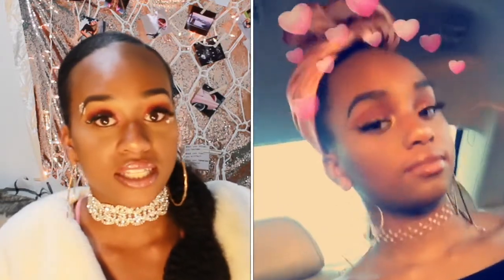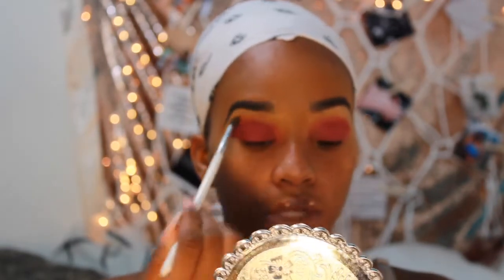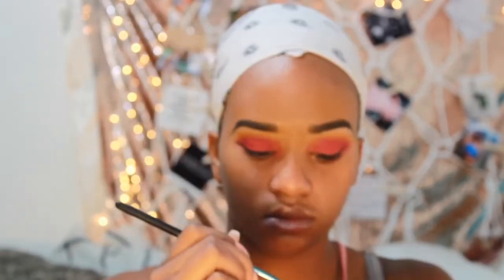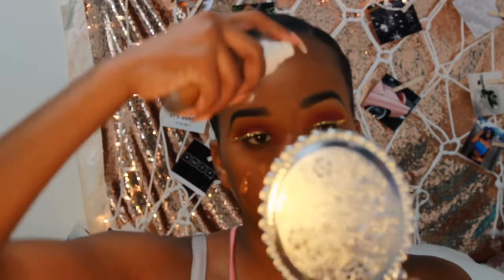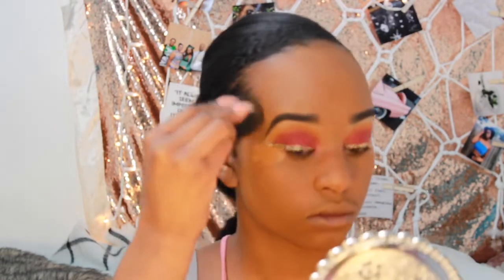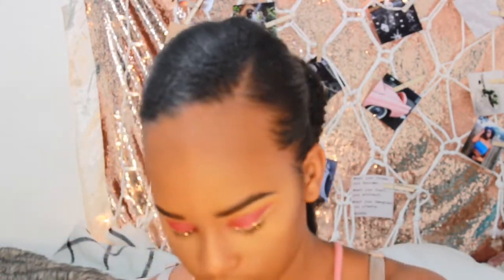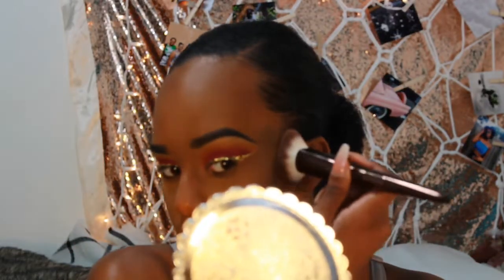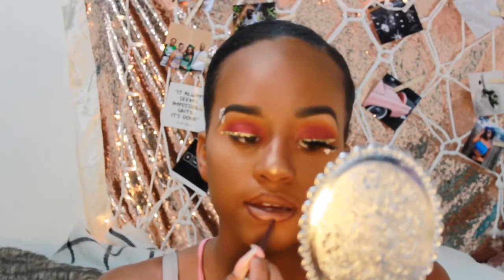Full Glam Valentines Day Makeup Look